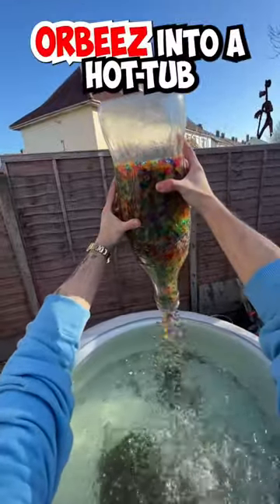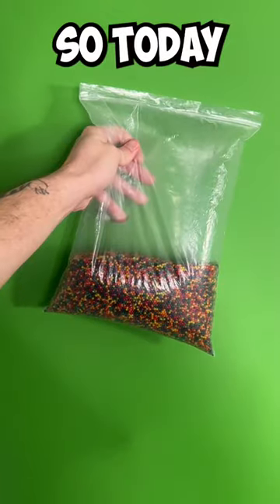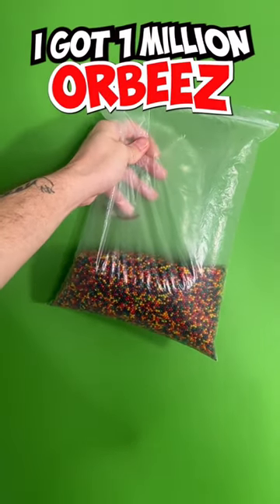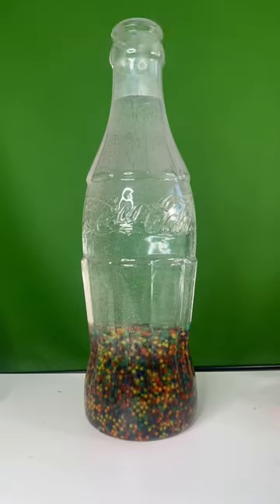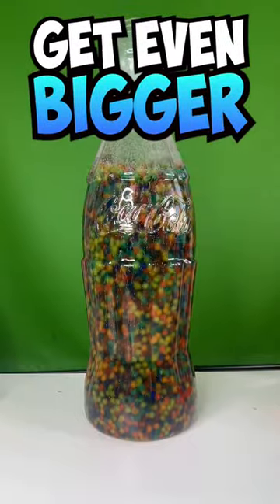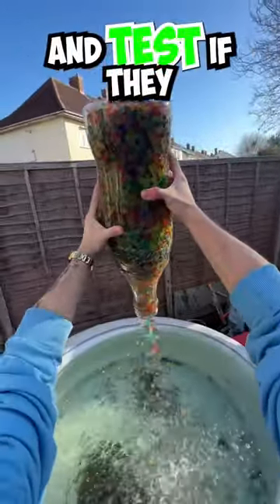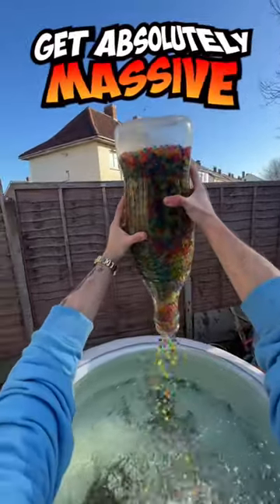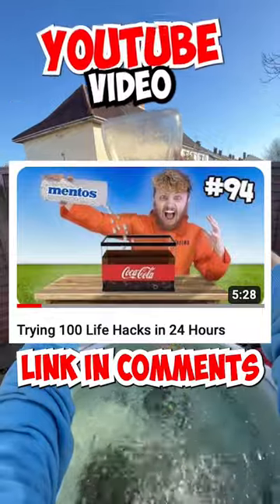Trying To Make Giant Orbeez!?